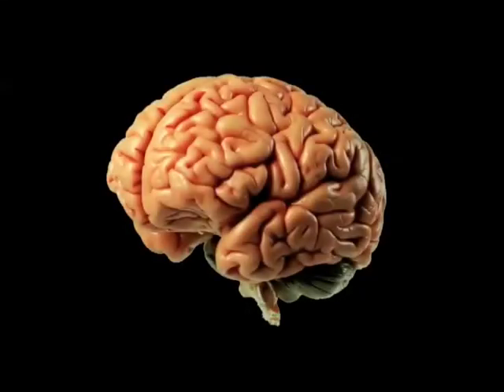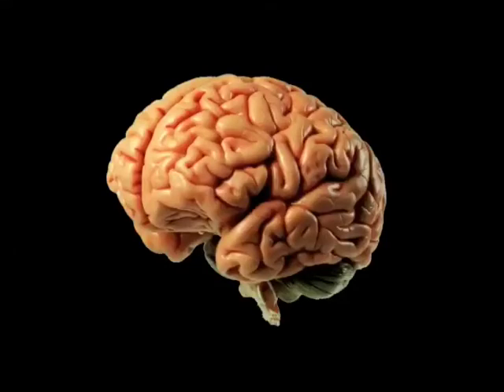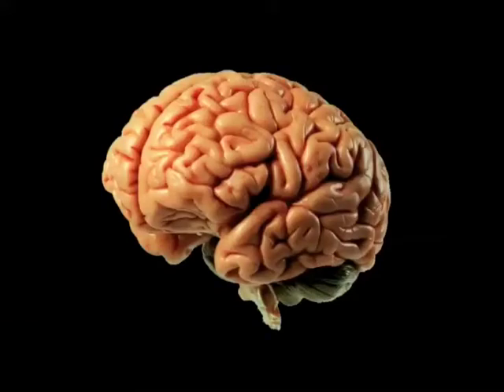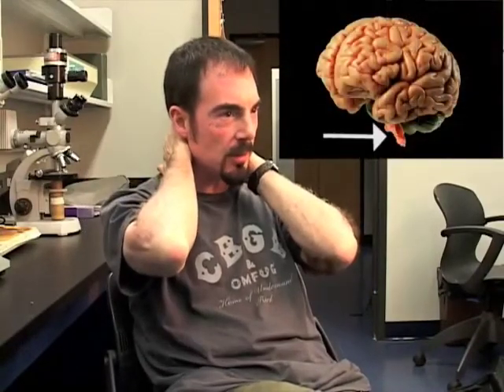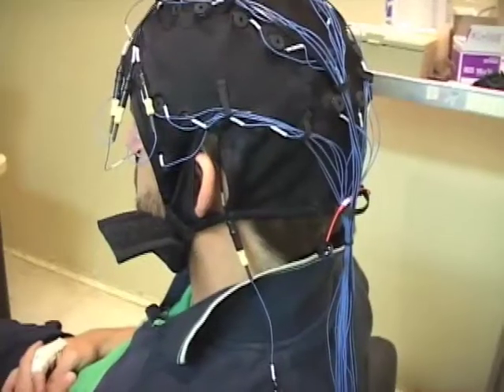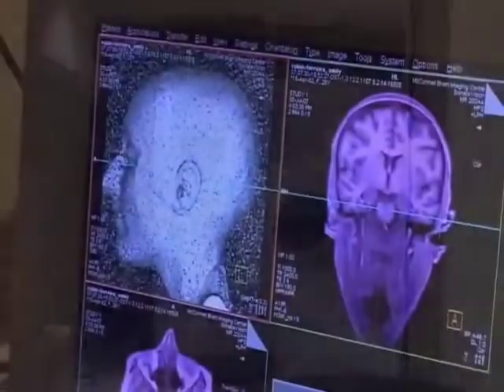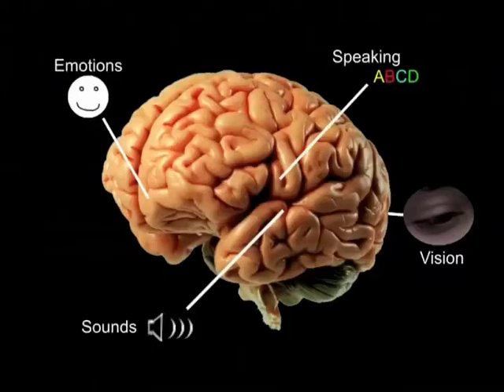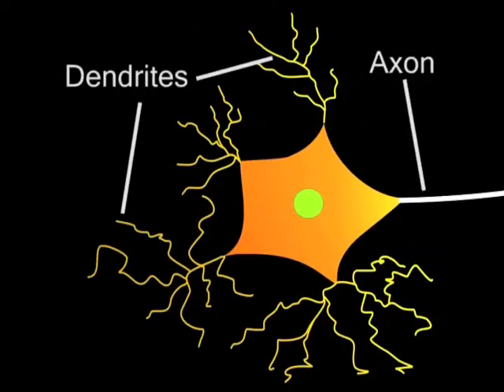BAW Movie Part 1 of 6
This is the official Brain Awareness Week (BAW) Movie made by the BAW group in Montreal, Quebec, Canada. This is  the English version of the Film and composed of two parts split into six  segments.

Credits:

Production Director:
Jean-Franҫois Gariépy

Director:
Louis-Philippe Cyr

Narration:
Erin Dickie

Narration Reviewer:
Nicholas Cothros

Action Models:
Frédéric Beaulieu, Louis-Philippe Cyr

Editor:
Louis-Philippe Cyr, Jean-Franҫois Gariépy

3D Animation:
Frédéric Bernard, Jean-Franҫois Gariépy

Executive producers:
Ava-Ann Allman, Erin W. Dickie, Emma Duerden, Sonja Christina Huntgeburth, Emily Rubin Ferreira, Jonathan A. Greggain

Assistant producers:
Anteneh Argaw, Lina Marsan, Dana Murchison, Fabienne Samson, David Seminowicz, Abeer Wael Saeed

Consultants:
Réjean Dubuc, Joseph Rochford

Interviewed Scientists:
Florin Amzica, Emma Duerden, Christian Duval, Franco Lepore, Sonia Lupien, Christopher Pack, Jim Pfaus, Jane Stewart, Lousi-Éric Trudeau

In collaboration with Brain Awareness Week Montreal, Wax Média

Thanks to Douglas Hospital, McGill University, Concordia University, Université de Montréal, Université du Québec à Montréal, Montreal chapter of the Society for Neuroscience.